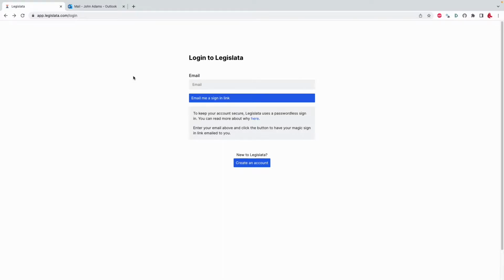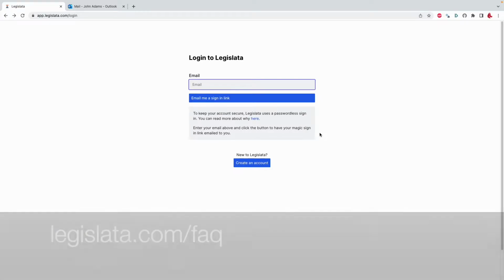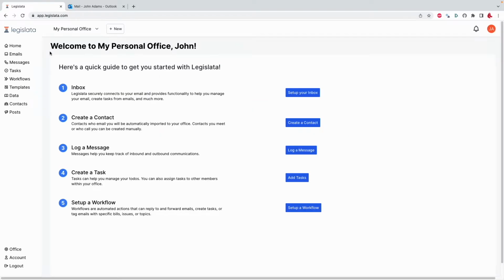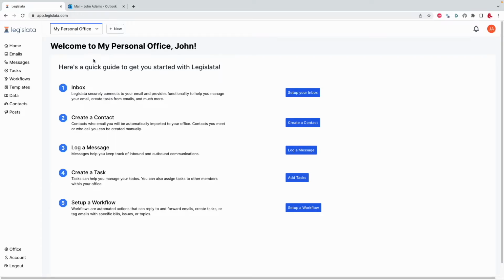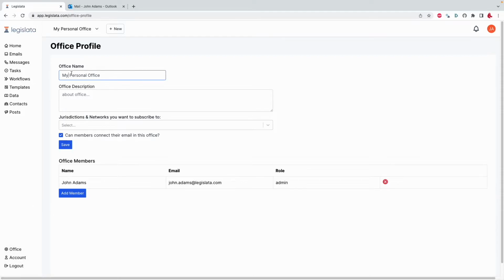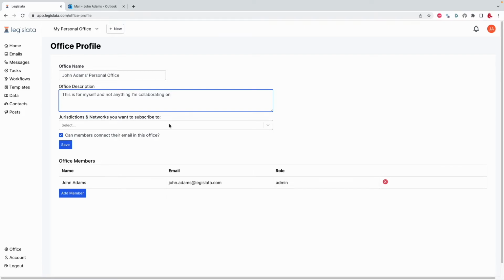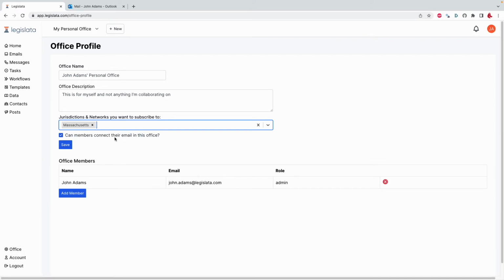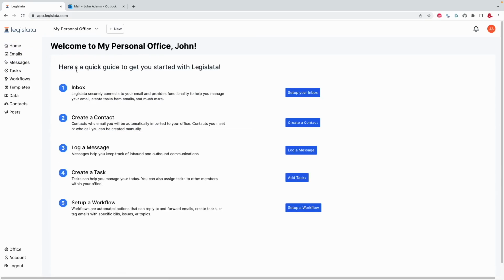Tutorial Part 2: Setting up your account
Get your account created and set up your workspace.